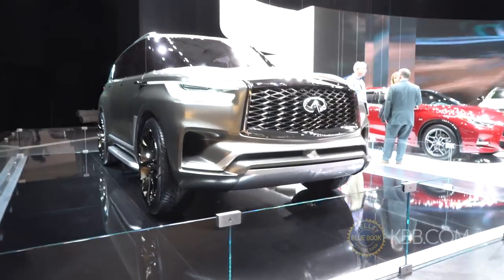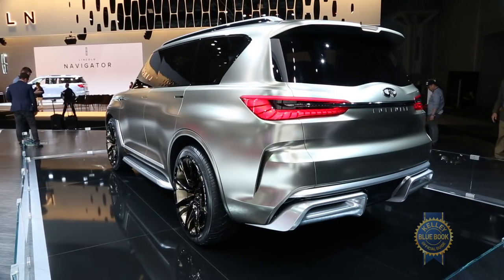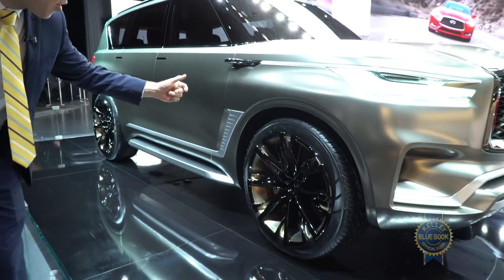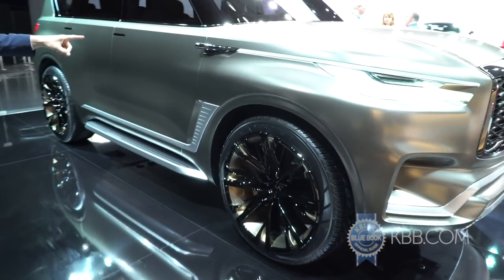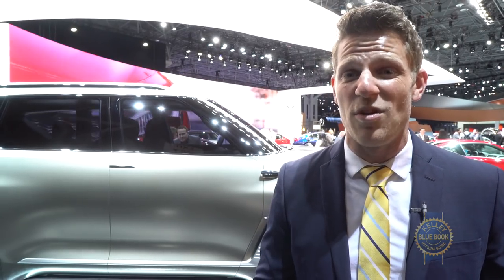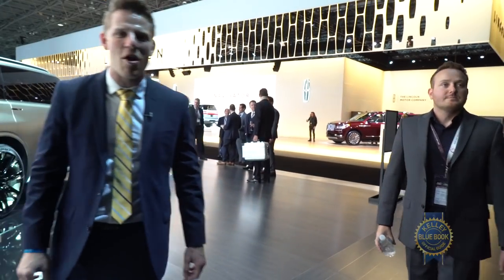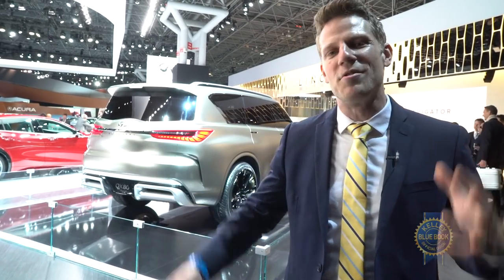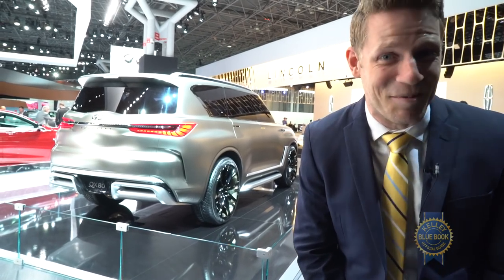Infiniti QX80 Monograph Concept - 2017 New York Auto Show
KBB's coverage of the Infiniti QX80 Monograph Concept at the 2017 New York Auto Show.